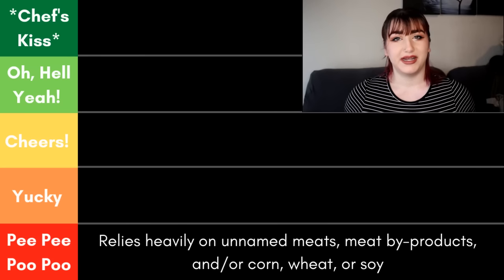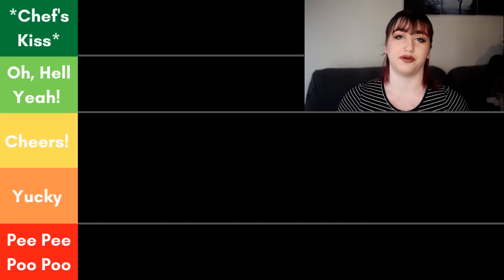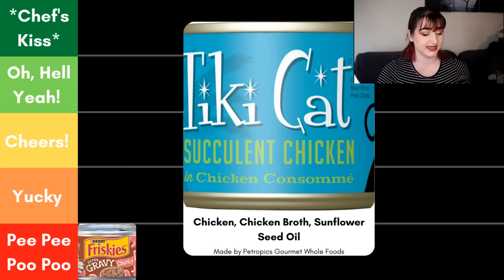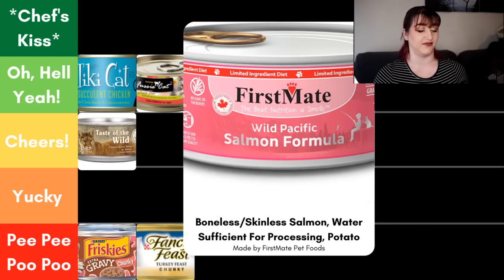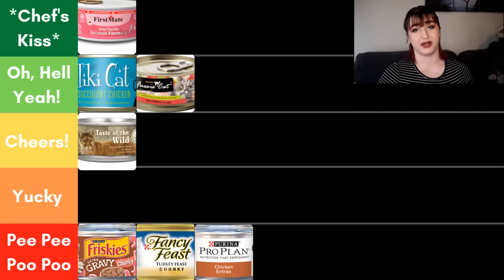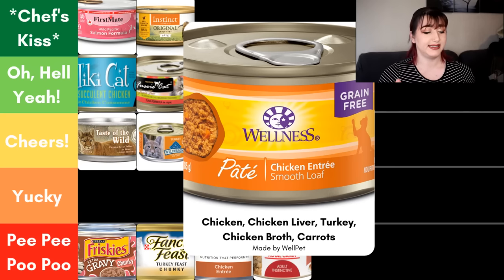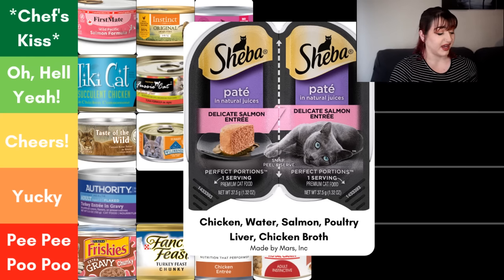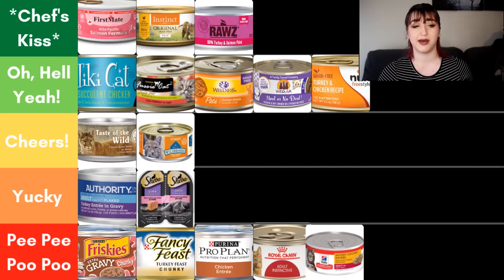Pet Nutritionist Ranks Wet Cat Food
We take a look at Fancy Feast, Friskies, Authority, Nulo, Wellness, Rawz, Purina Pro Plan, Royal Canin, Hills Science Diet, Taste of the Wild, Diamond Naturals, Nature's Variety Instinct, Blue Buffalo Wilderness, FirstMate, Fussie Cat, Sheeba, and Weruva. Which cat food is the best? Which is the worst?

Recommended Foods:
Chef's Kiss
Firstmate Salmon
Instinct Original
Oh Hell Yeah
Tiki Cat
Fussie Cat

Tag me in your cute pet pictures for a chance to be featured in the
end-screen of my videos!

*The topics discussed into this video are my opinions, formed by my own personal research and professional experience. Differing opinions are always welcome on this channel, as long as discussions are civil and science-based research is available to support factual claims*

FAQs

Oregon
How many tattoos do you have?
11
How many piercings do you have?
11
I have dogs, birds (cockatiels), turtles, frogs, a scorpion, a leopard gecko, and a variety of fish.
Misty (1.5), Husky / Shepherd mix